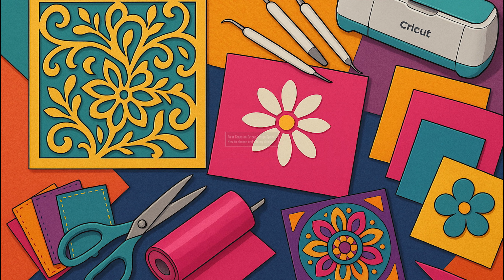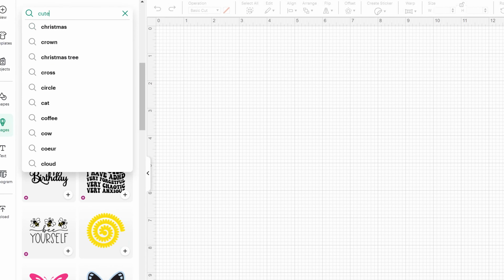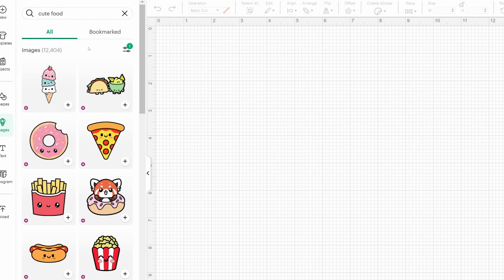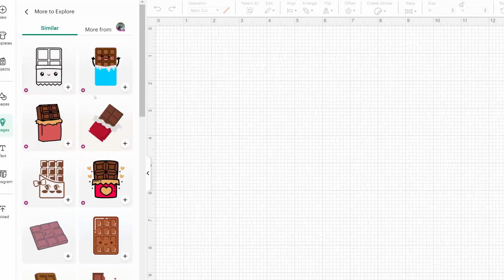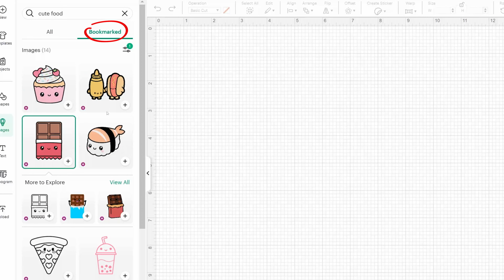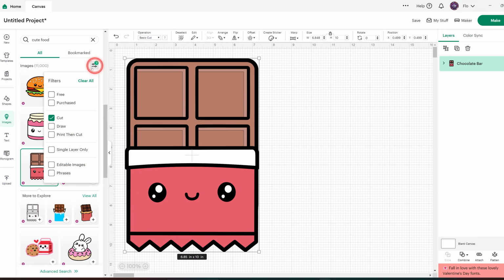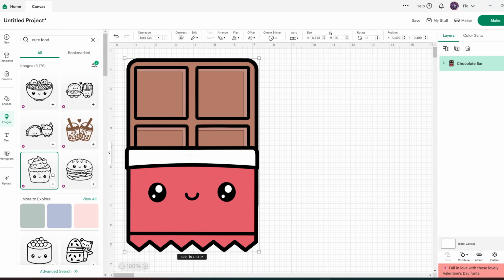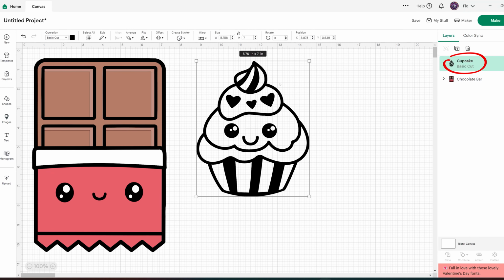How to choose and add designs to your Canvas on Cricut design space | Beginner Tutorial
Not sure how to get started with your Cricut project? In this easy tutorial, I’ll show you how to browse Cricut Design Space’s massive design library and add images directly to your Canvas.

In this video, you'll learn:
🖼️ How to search for images, categories
📂 How to add free and paid designs to your Canvas
✨ Tips on filtering by operation type (cut, draw, print then cut)

Perfect for Cricut beginners using Explore, Maker, or Joy!

Timestamps:
00:00 Intro
00:08 Looking for design
00:41 Tag/Bookmark design
00:50 Add design on Canvas
01:00 Filter by Single layer only
01:20 Right side (Single vs Multi-layer)
01:38 Conclusion